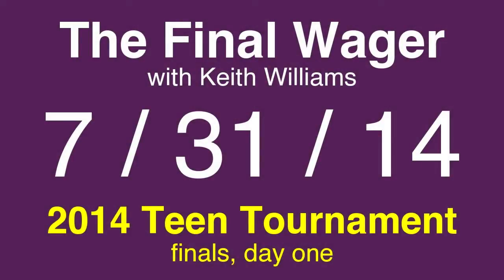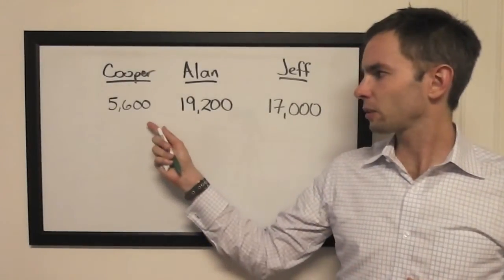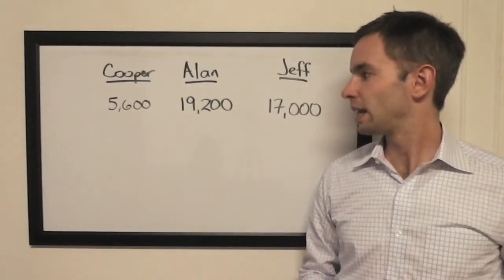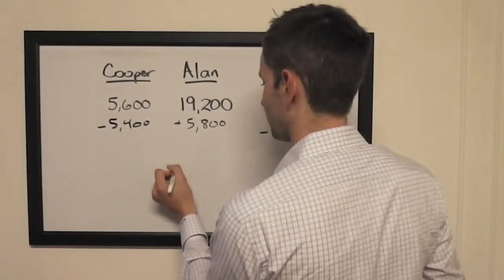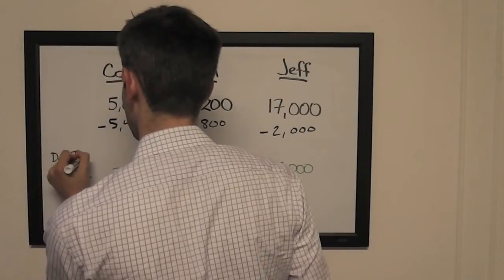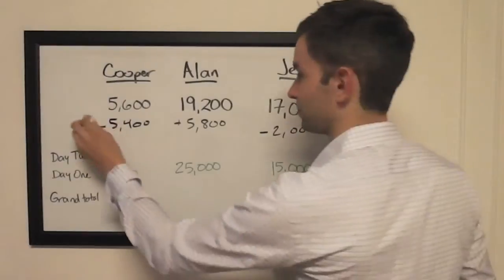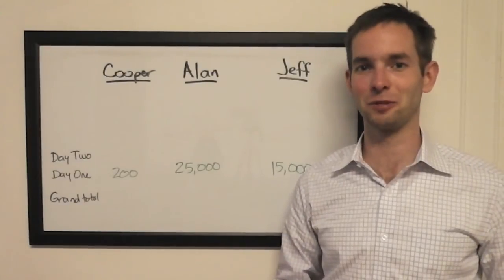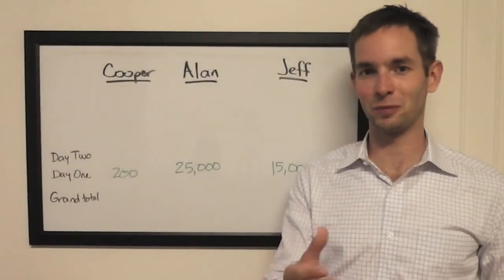The Final Wager – Thursday, July 31, 2014 (Teen Tournament Finals, Day One)